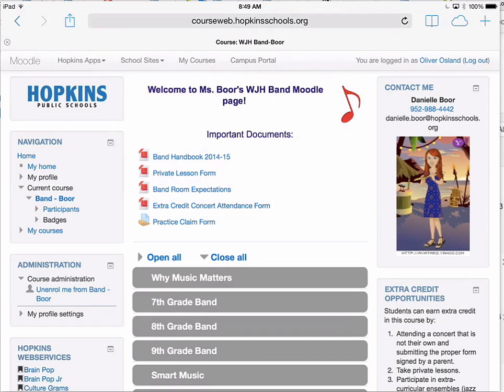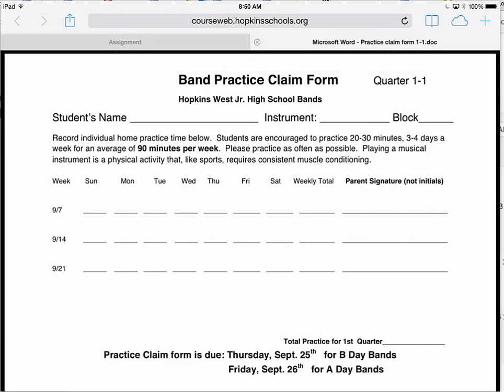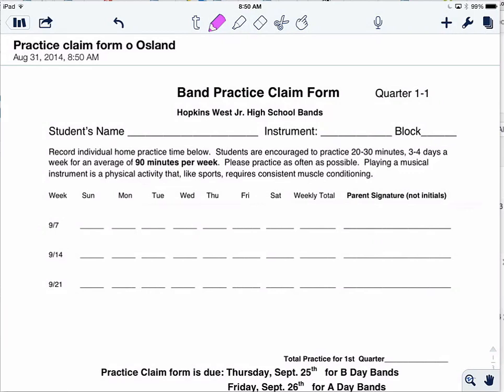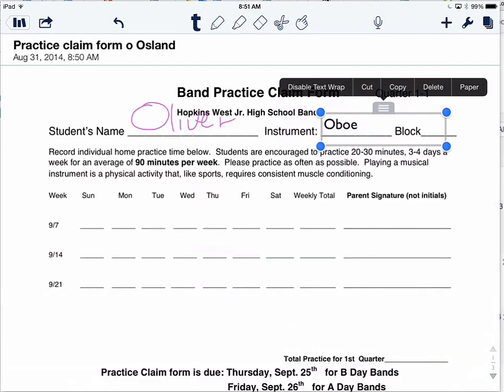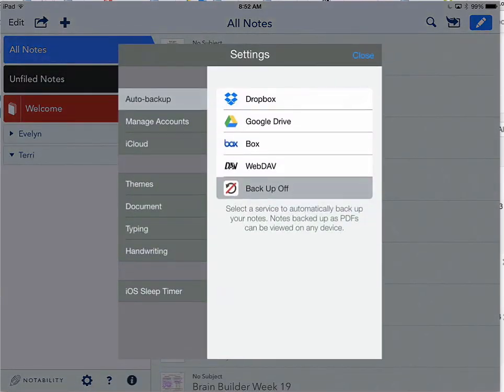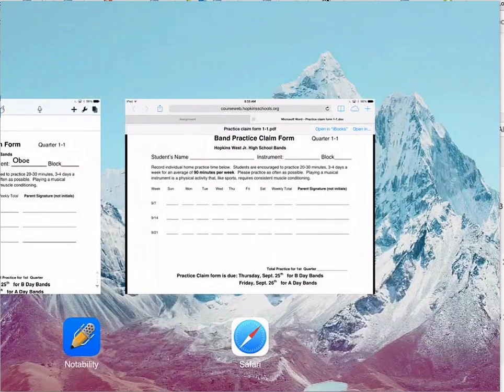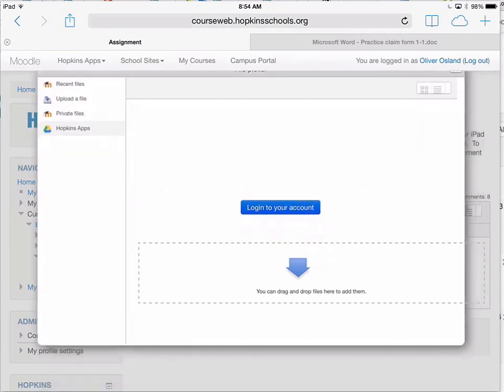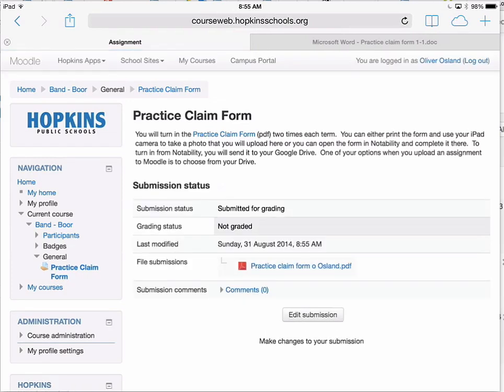Notability To Moodle on an iPad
Students will learn how to use Notability to complete an assignment posted in Moodle and then turn it in digitally.